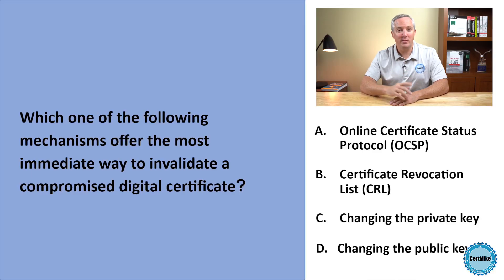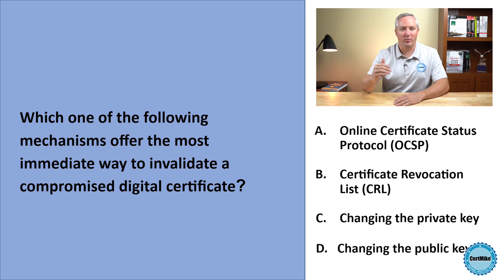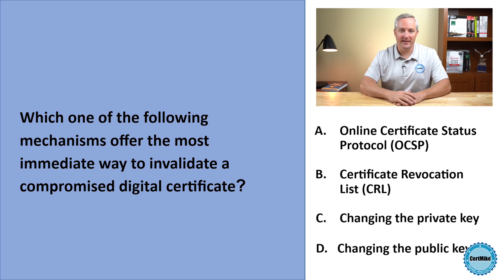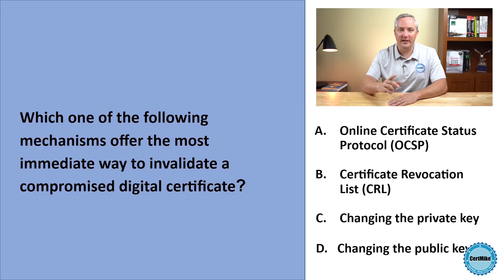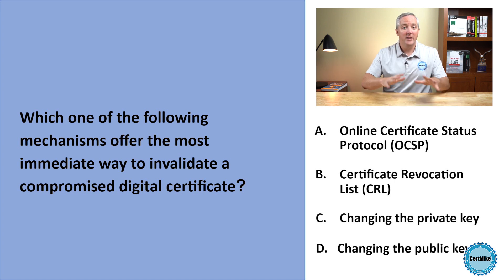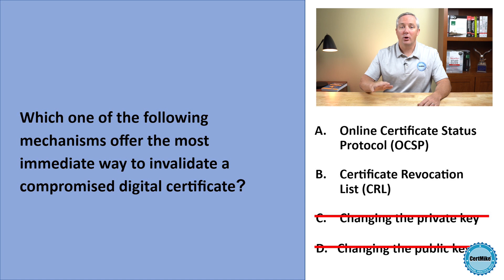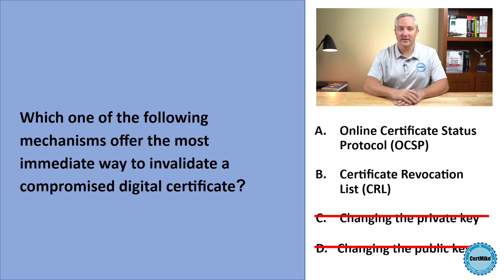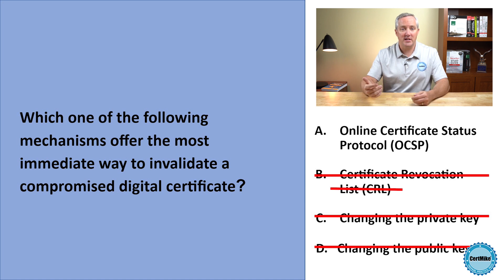CertMike Practice Test Question 10/05/2021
This week's practice test question is about certificate revocation.  Give it a try and then visit CertMike.com to join one of our free security certification study groups!